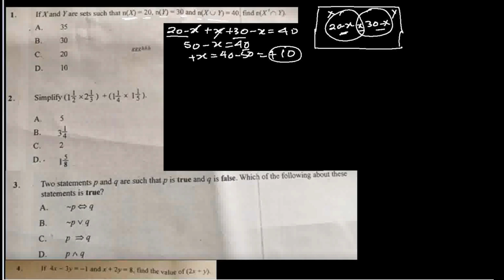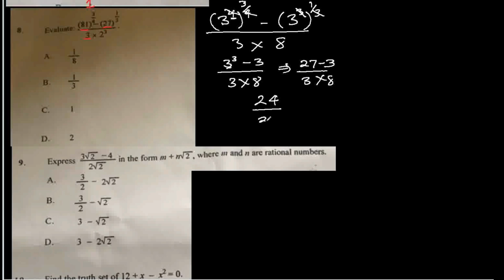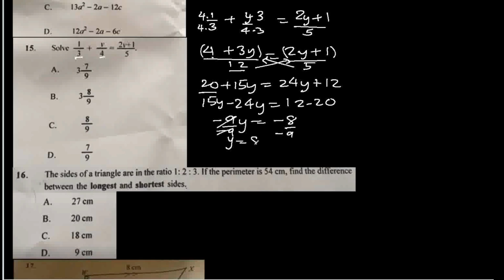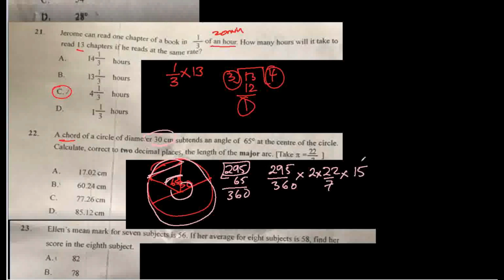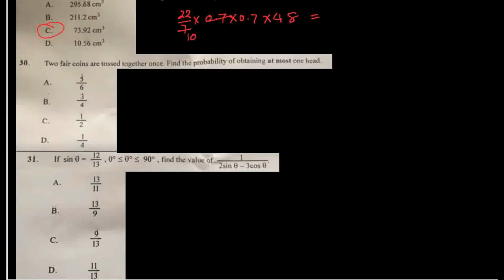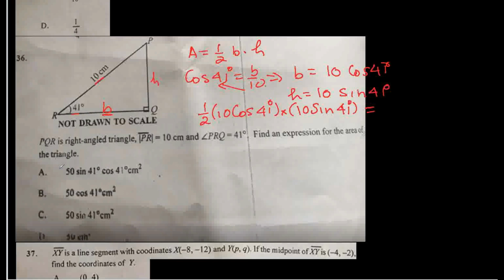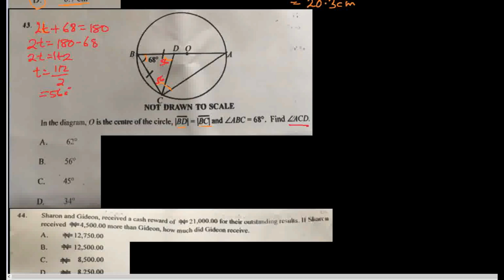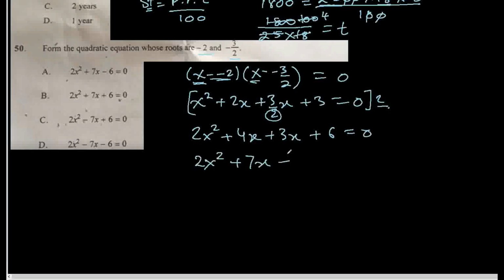WAEC WASSCE NOV-DEC 2021 CORE MATH PAPER 1 OBJECTIVE | ALL QUESTIONS IN ONE VIDEO | WITH TIME STAMPS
Timestamps
Q1 00:00         Q2  02:25         Q3  03:30       Q4  04:55     Q5  06:20  Q6  08:13   Q7  09:29      Q8 10:06
  Q9  11:15    Q10  12:41  Q11  14:33  Q12 15:30   Q13 16:53  Q14  18:17  Q15  18:58   Q16  20:50
Q17   22:10      Q18  23:00  Q19  24:28   Q20 26:19   Q21 27:40  Q22  28:20   Q23 30:15  Q24 32:37  Q25  33:35  Q26 35:24  Q27 36:36  Q28 38:00  Q29 39:19  Q30 40:30  Q31 41:26  Q32 43:24  Q33  44:15  Q34  45:15  Q35  47:05  Q36  47:35   Q37 49:26  Q38  51:03   Q39 52:05  Q40 53:10  Q41 53:35   Q42 55:25  Q43  58:56  Q44  1:00:36  Q45  1:01:52  Q46  1:02:36  Q47  1:04:56  Q48 1:05:46  Q49  1:06:50  Q50  1:08:08